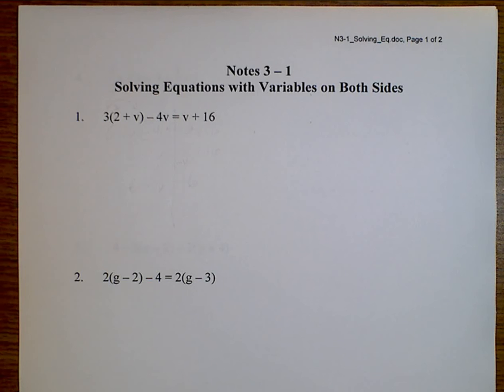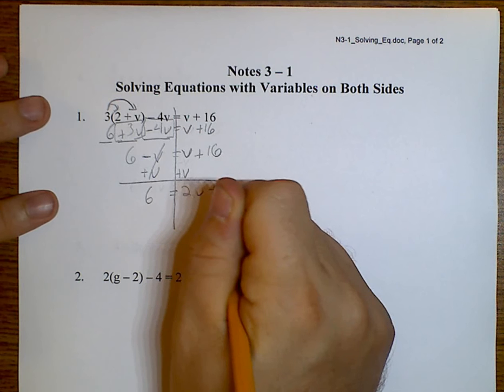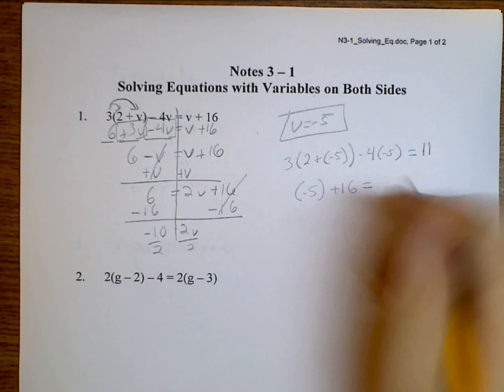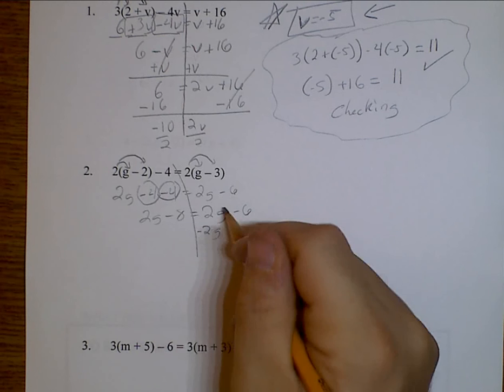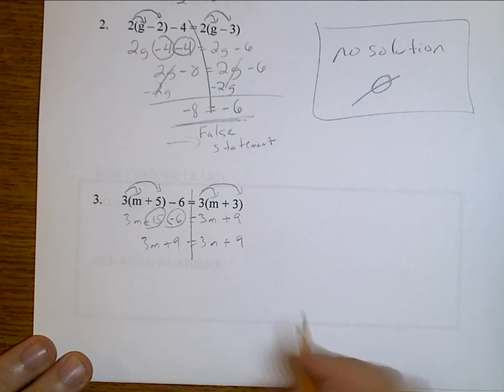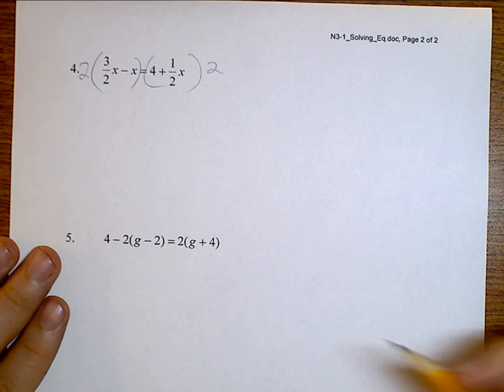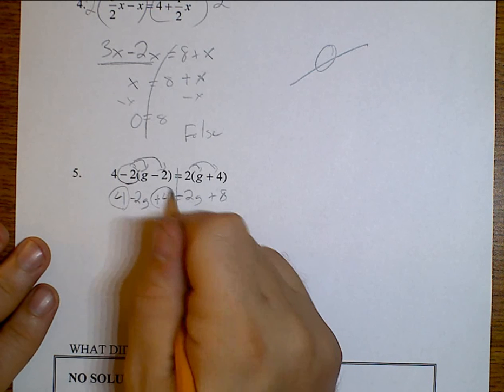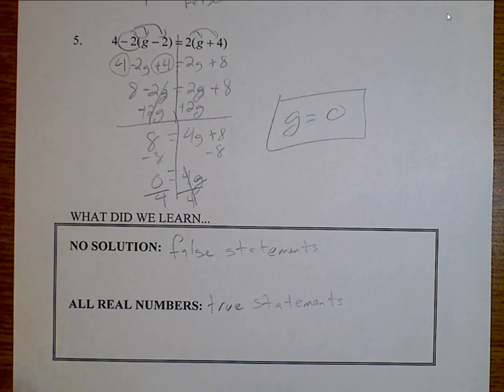Math Models (Topic 3-1) Solving Equations with Variables on Both Sides